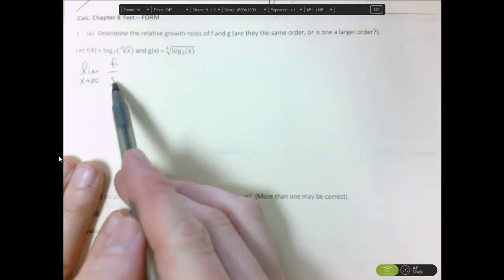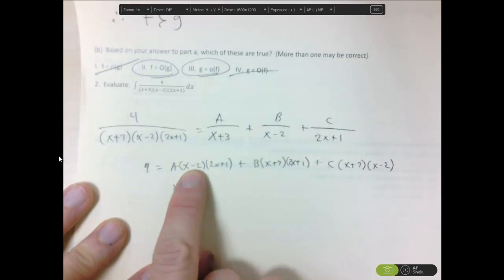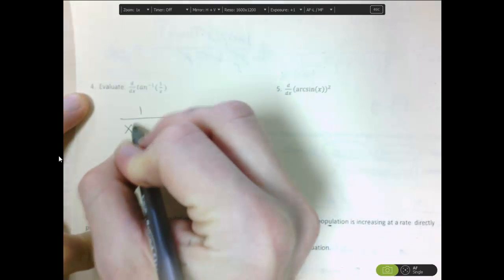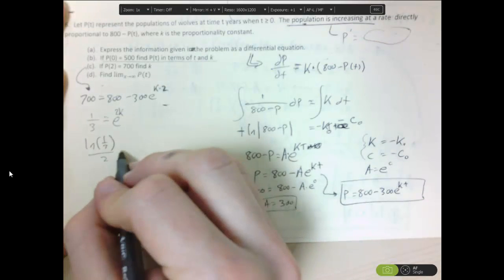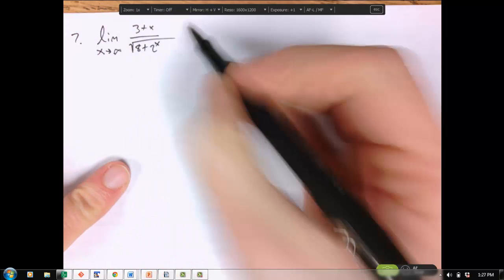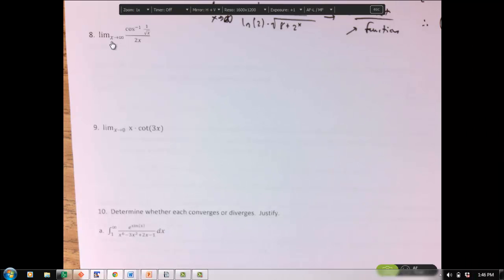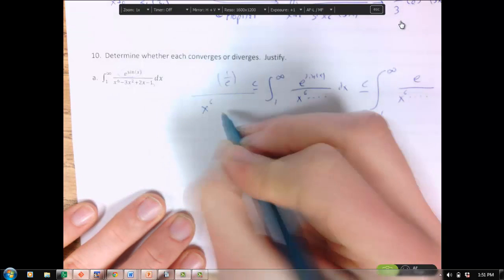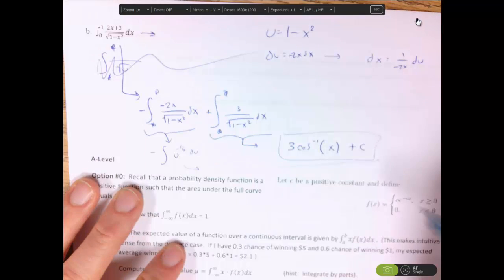BC Calculus Chapter 8 Test Solutions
A walk-through of solutions to the chapter 8 test